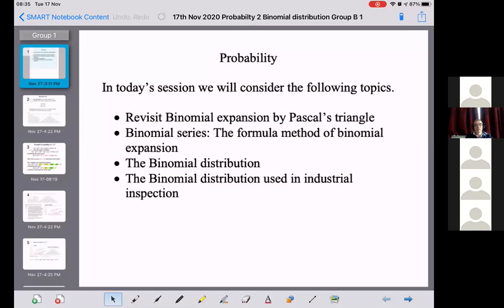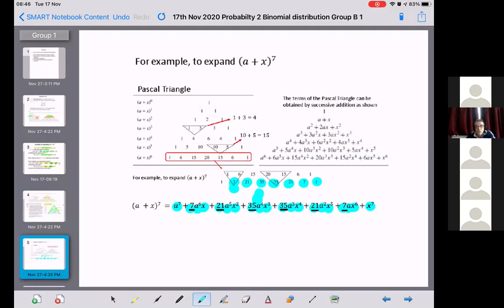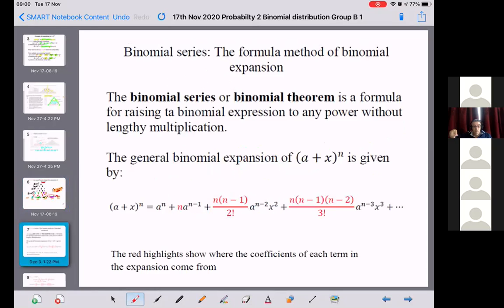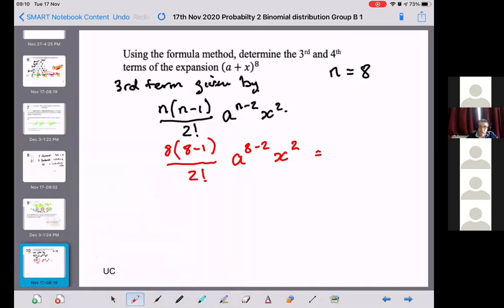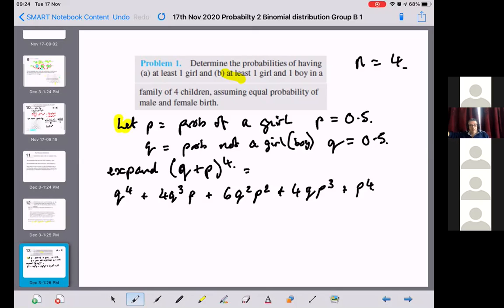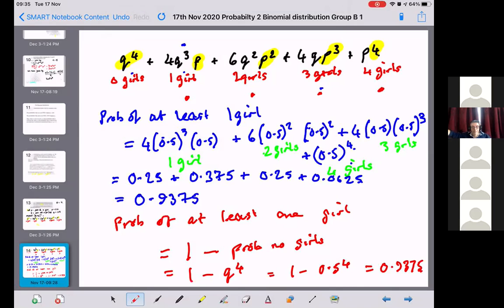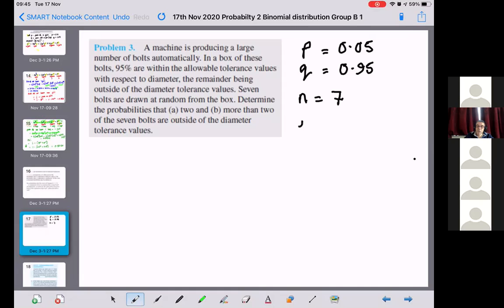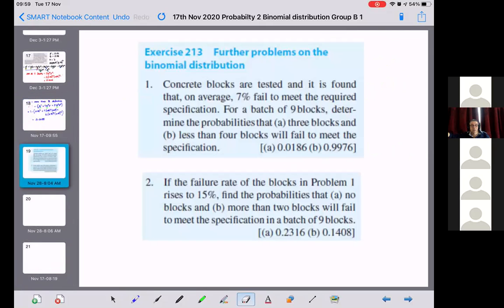17th Nov 2020 EM11 Binomial series Group B